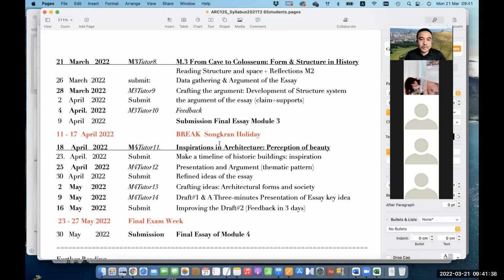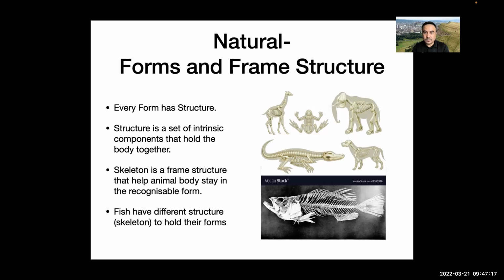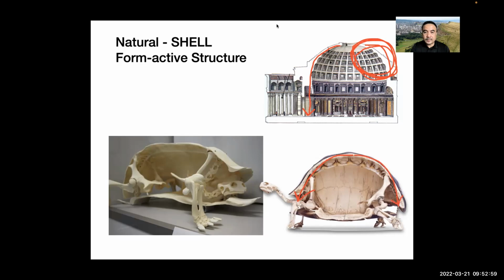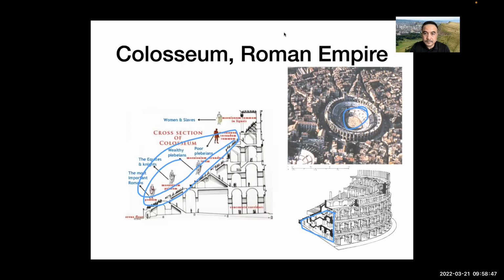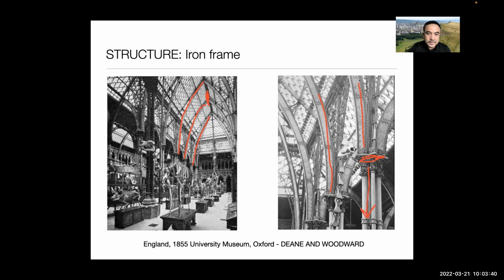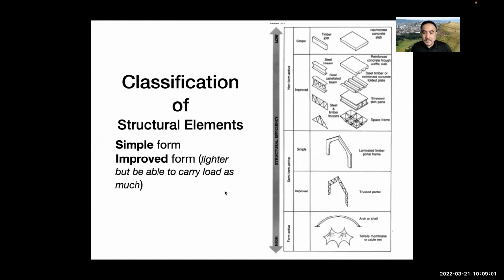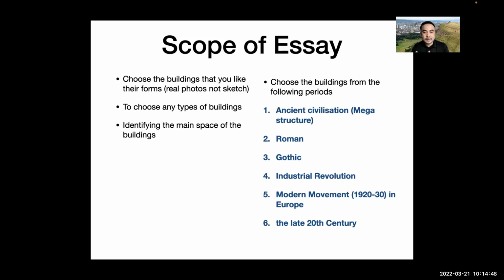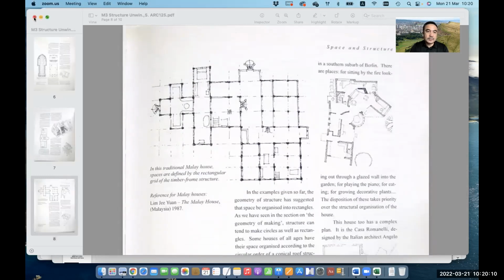Module 3 Structure and history of architecture